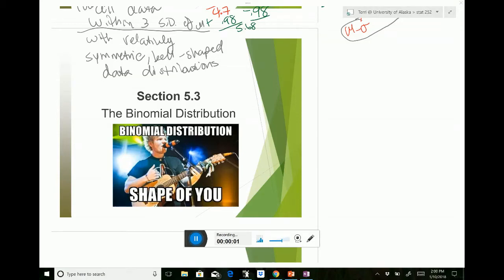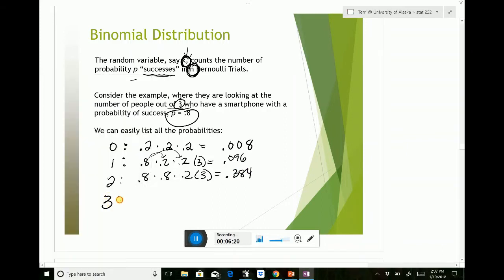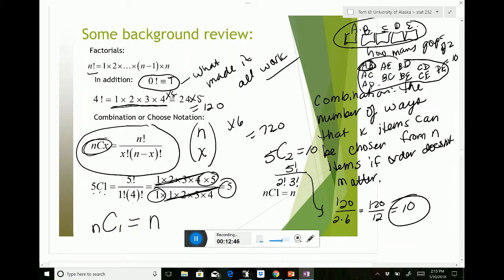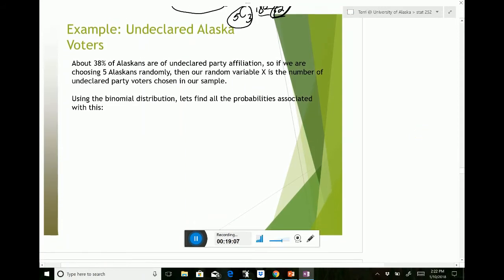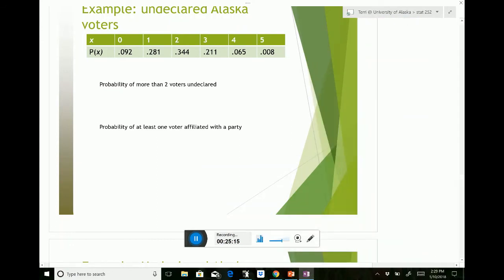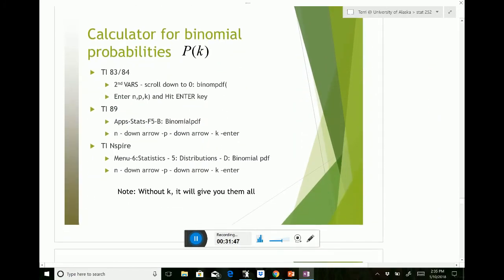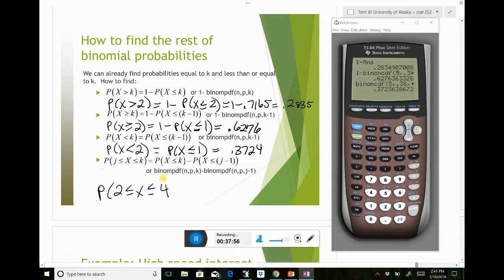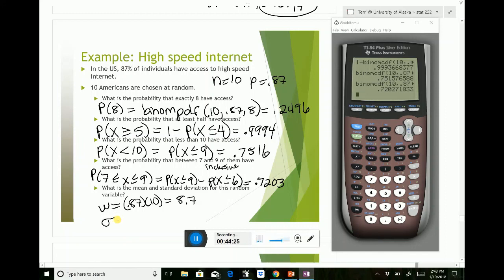Stat200Binomial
Stat A200 Binomial Distribution